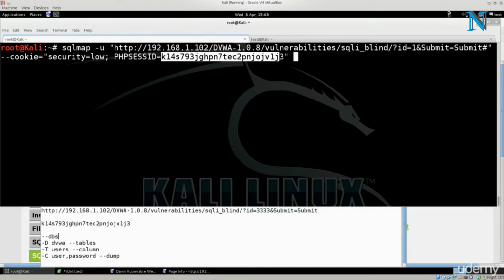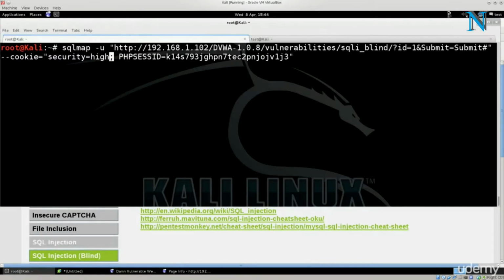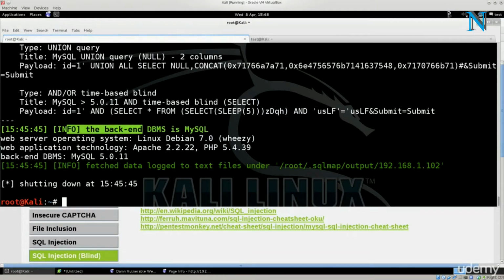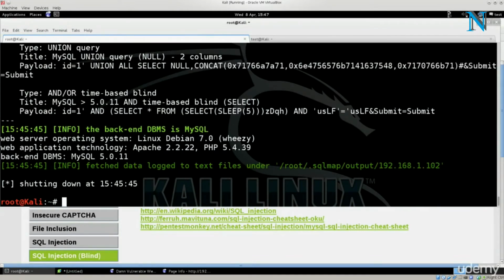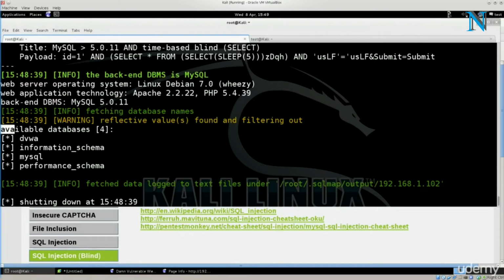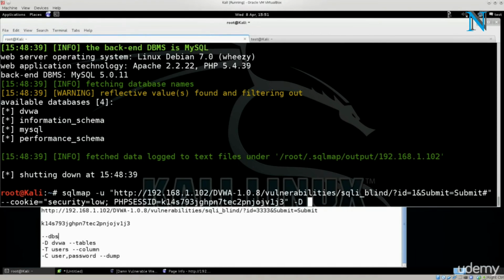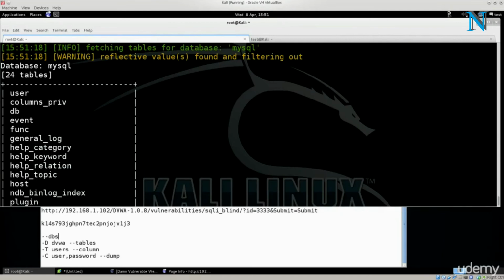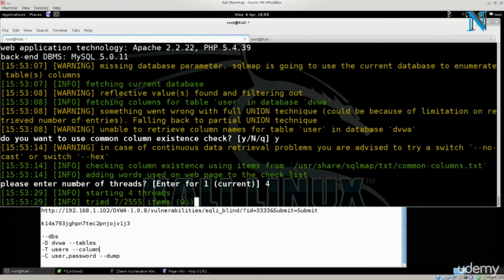17.4 Web attack with SQL Injection (Part-4)